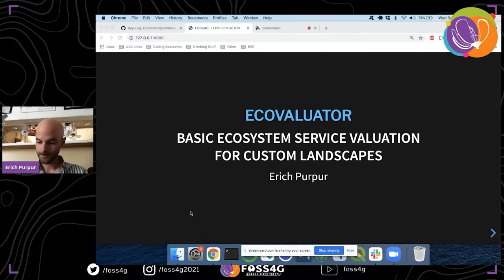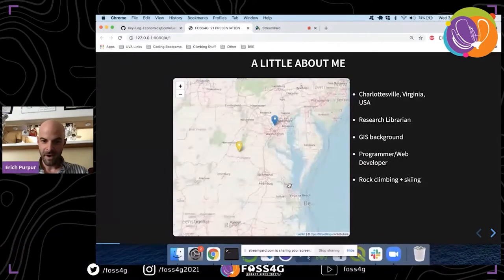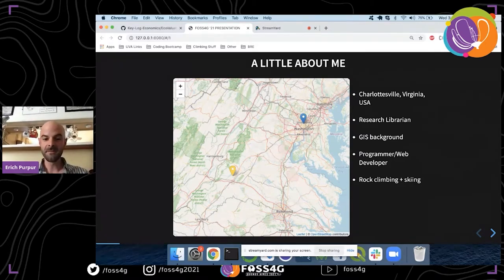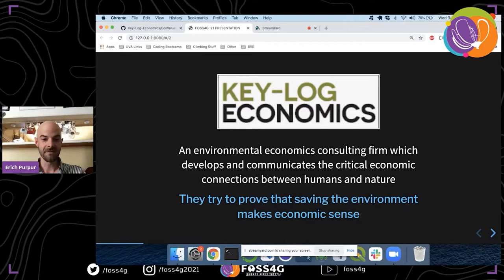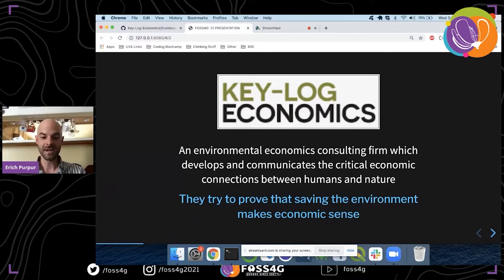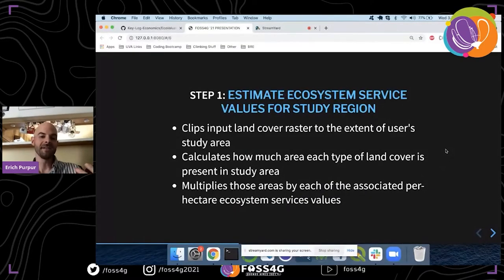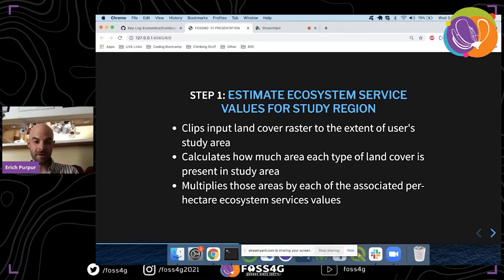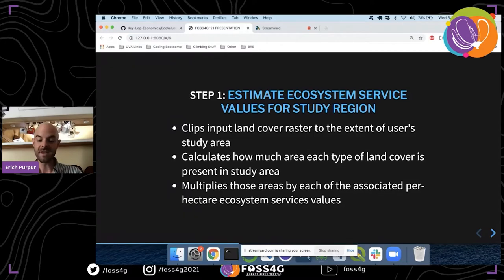FOSS4G EcoValuator: Basic Ecosystem Service Valuation for Custom Landscapes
The EcoValuator plugin provides a simple means of estimating the dollar value of recreation, water supply, food, and other key ecosystem services for a given study area. Once installed in QGIS, the tool combines satellite land use/land cover data with your own spatial data describing watersheds, conservation areas, or other areas of interest. The EcoValuator then does the work of estimating land area in each land cover type present in your region using the Benefits Transfer Method (BTM) to generate dollar value estimates of the value of the ecosystem services supported by the land use/land cover present in your region.

Ecosystem services are the many benefits to humans provided by the natural environment and healthy ecosystems. This definition emphasizes that ecosystem services are the effects the environment has on people, but it is not just what those effects are that matters. It is also where the effects occur. The “where” is especially what drove us to create the EcoValuator tool in order to better understand ecosystem service effects in our area of interest.

The EcoValuator tool is a QGIS plugin which uses publicly available land use/land cover data to predict the value of the user’s study area. Currently, the plugin supports datasets from the North American Land Change Monitoring System (NALCMS), which covers Canada, Mexico, and the United States, or the National Land Cover Dataset (NLCD) for the US only. EcoValuator does this using the Benefits Transfer Method (BTM) to generate dollar-value estimates of the ecosystems supported by the land use/land cover present in your study area.

BTM provides an accessible way of estimating the value of ecosystem service flows in your study area based on the values estimated in another, similar, setting, called the “source” area. BTM is a practical policy analysis tool when time and resource constraints prevent more involved methods. In the EcoValuator, we employ a version of “unit value transfer” and apply estimates from source studies to the user-defined study area based on matching land cover in both areas. We began with an initial list of more than 1,200 specific estimates of the monetary value of specific ecosystem services arising from specific land cover types and have classified the source studies according to each ecosystem service and have adjusted the monetary values for inflation.

The EcoValuator is a pair of algorithms the user runs in sequence. In Step 1, the input land cover data is clipped to the user-input study area. The amount of each land cover type is calculated and multiplies those areas by the associated ecosystem service value in our input table of research data. Step 2 creates a new raster for which the value is represented per-pixel of the user-selected ecosystem service. Step 3 is optional and creates a nice looking final output in .pdf format.

Though this project currently focuses on North American ecosystems, we plan to expand the use to accommodate land use/land cover data from other regions in the world, principally southeast Asia.

Erich Purpur - University of Virginia. Charlottesville, Virginia, United States

Level –
2 - Basic. General basic knowledge is required.

English